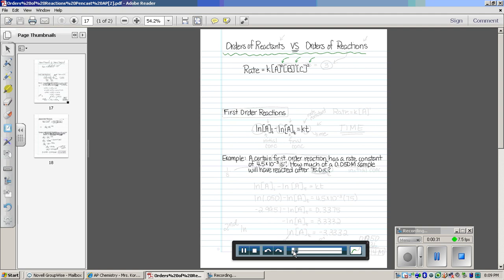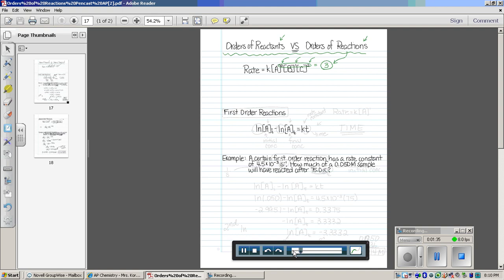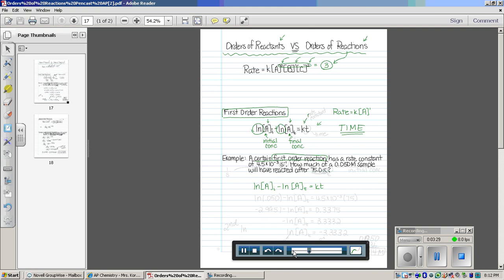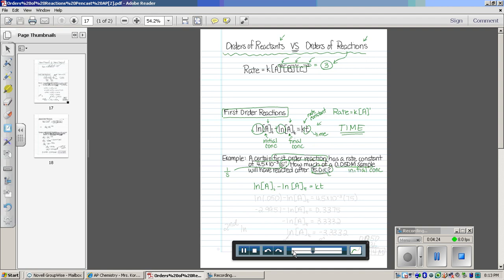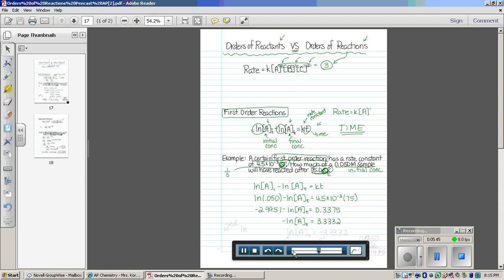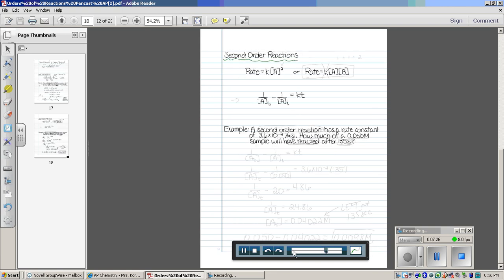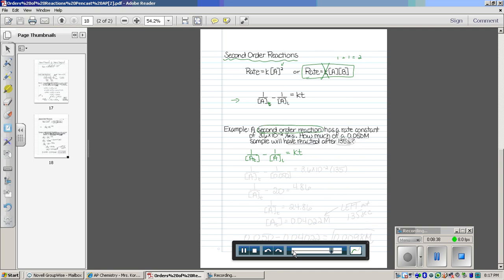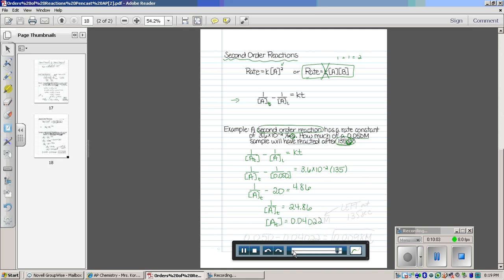Order of Reactions Video Lesson